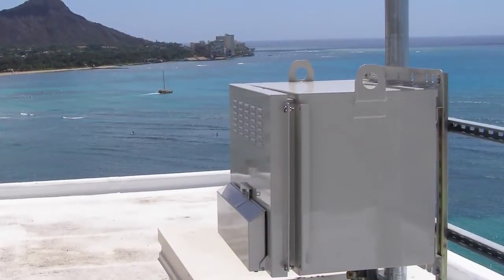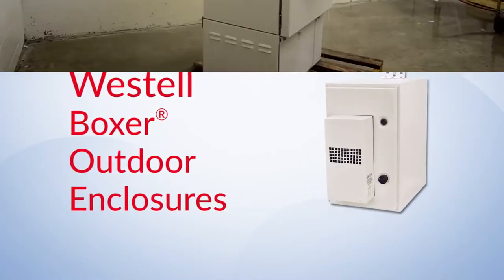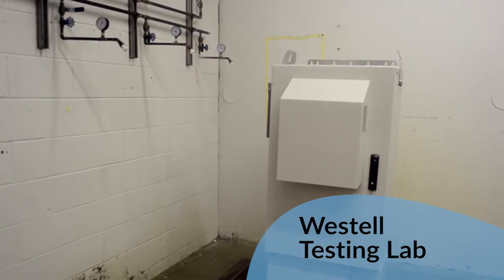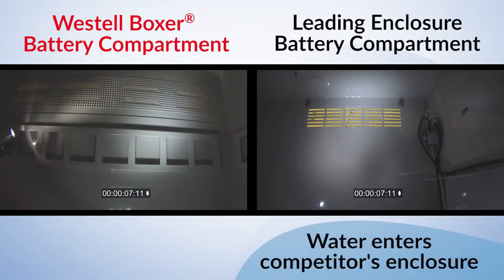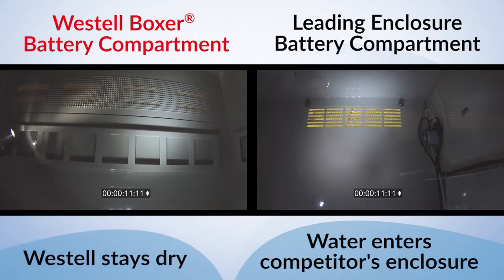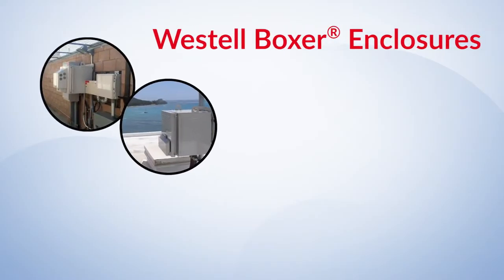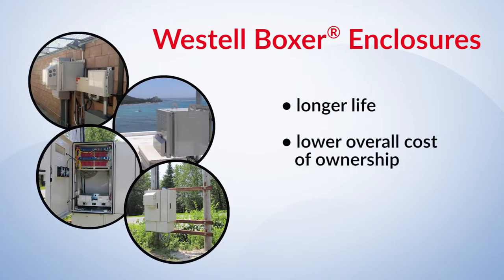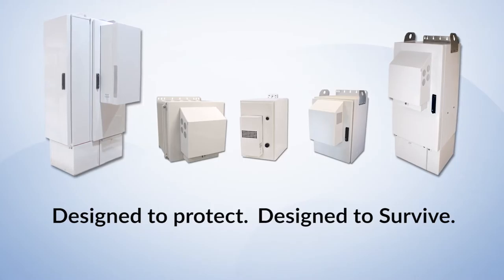Westell Boxer Outdoor Enclosures Water Testing